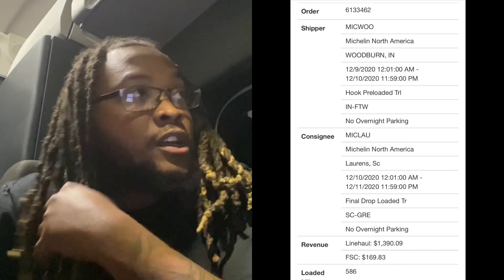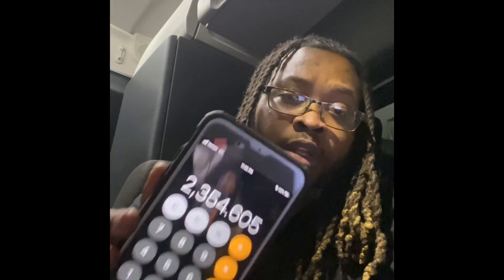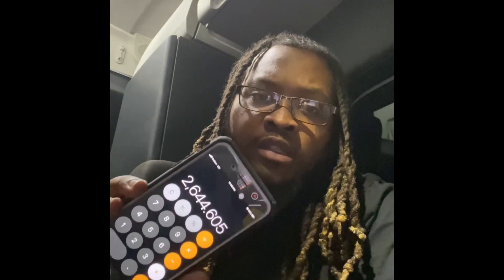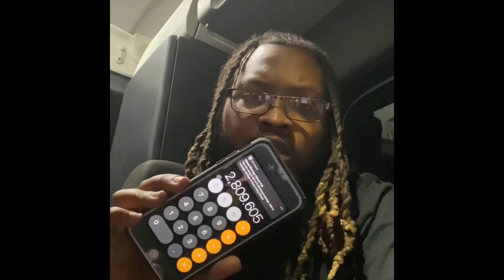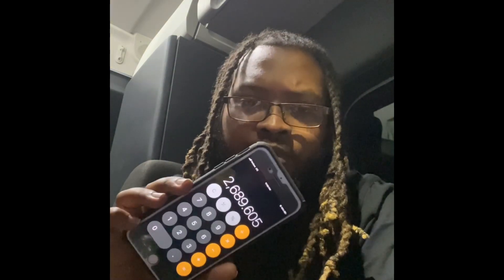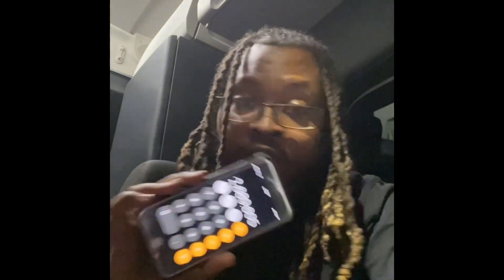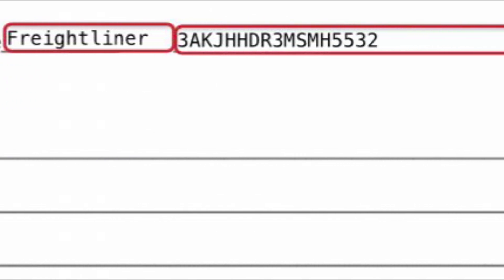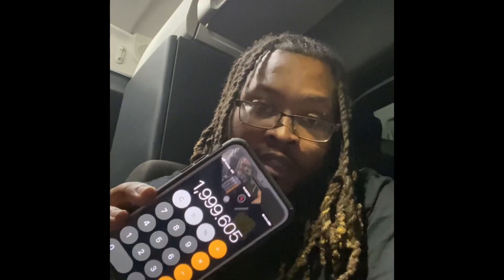My 1st USA load✊🏾Let’s talk numbers🤑🤑Easy money 💰